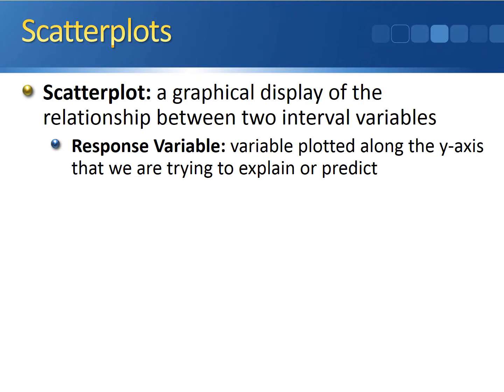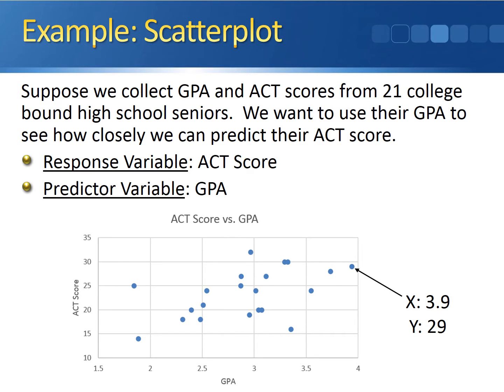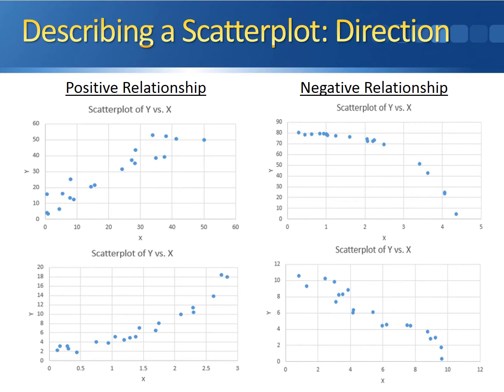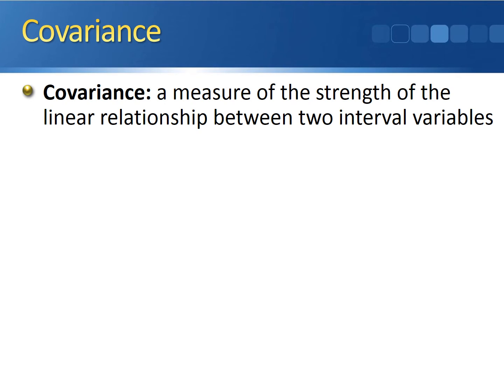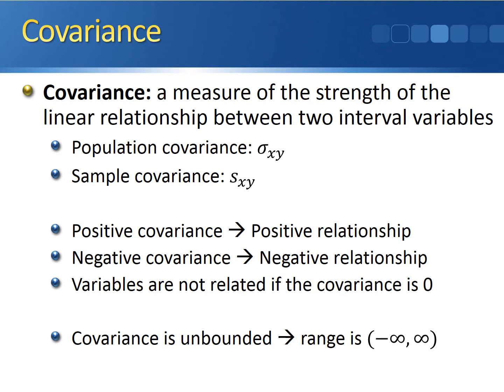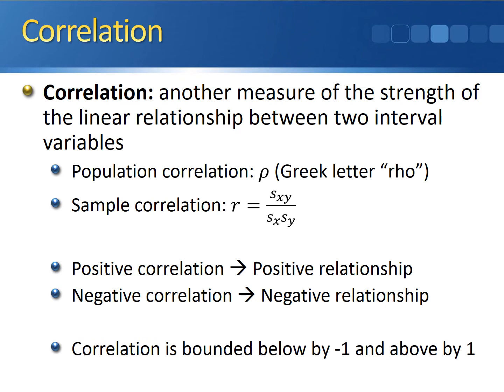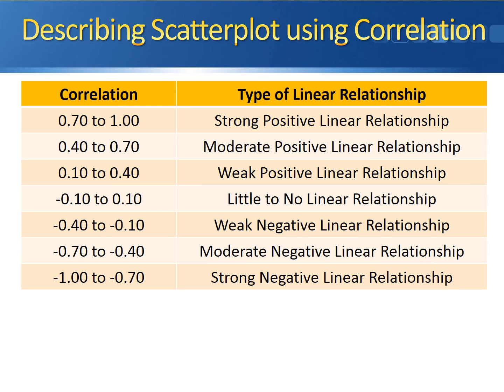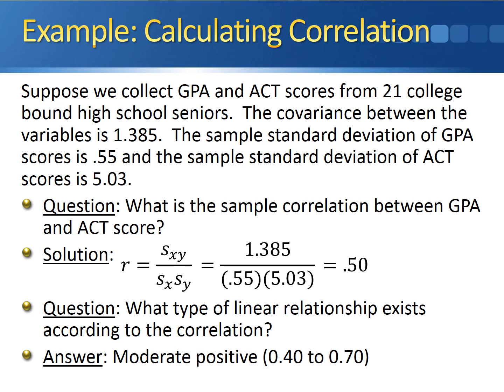Scatterplots and Correlation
This video defines a scatterplot and explains two ways to describe one.  It also defines correlation and shows how to calculate it.